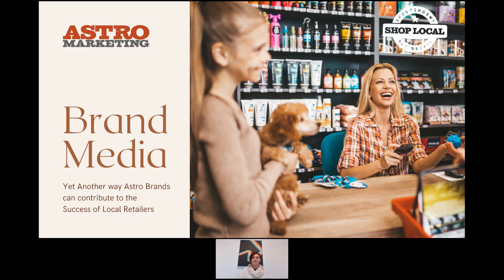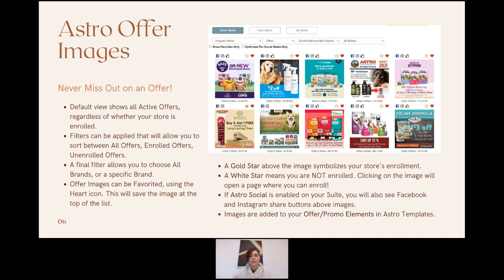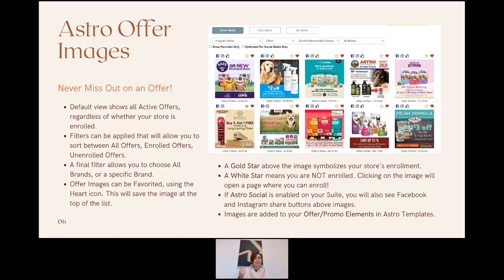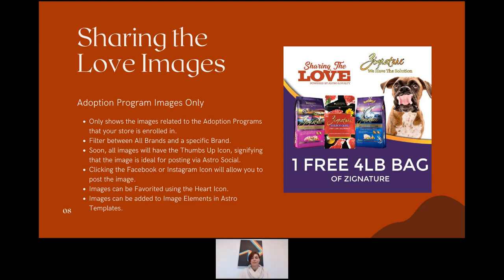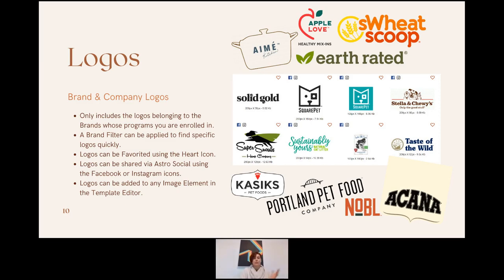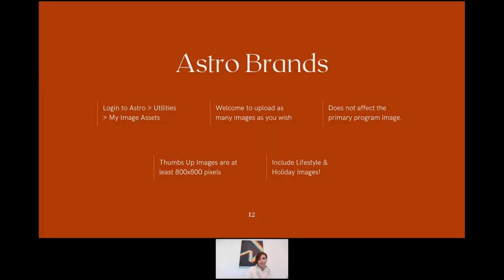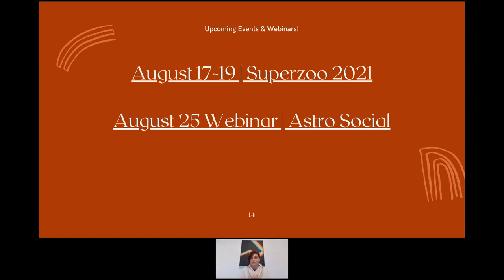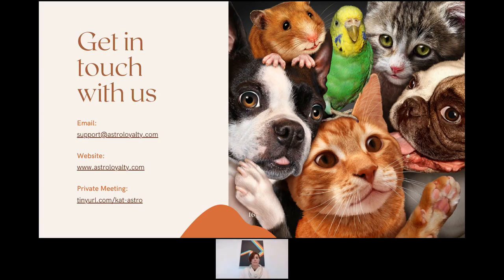Brand Media | Astro Marketing Webinar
Brand Media is one of the key features of the Astro Marketing Suite that sets our suite apart from the rest of the pack!
The Brand Media Library is where you can find assets, images, shelf-talkers, social-media-ready images, and more - all supplied by the kickass marketing teams of your favorite brands.
These images are associated with the brand loyalty programs your store is enrolled in - so you only see content that pertains to your promotional needs.
Is there content that you need or would like to see? Just tell your brand rep or Astro and once it is uploaded you will have immediate access to that digital asset. Wow, that's so much faster than trying to get signage delivered via snailmail.
Any image located in the Image Library can be posted directly to your Facebook or Instagram pages via Astro Social. They can be added to your Template Campaigns. And Favorited to be added to a post or campaign at a later date.

Are you a Brand Partner of Astro Loyalty? Do you want to learn how to upload your brand's content to the Brand Media Library? We got you!